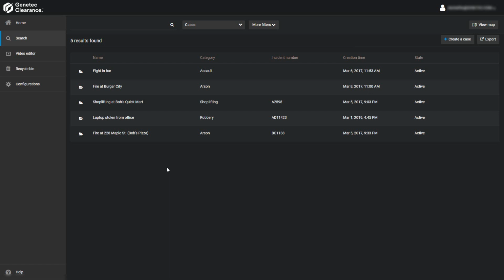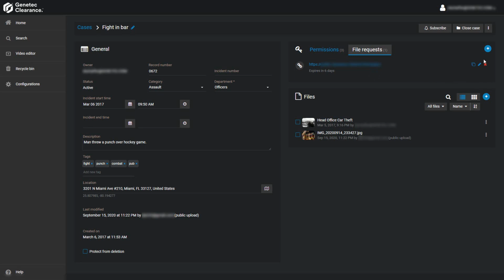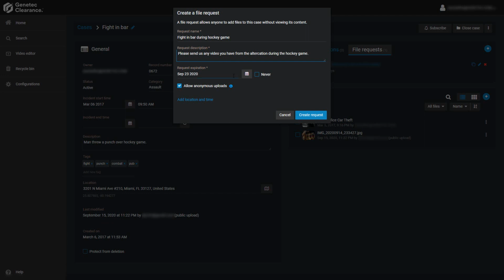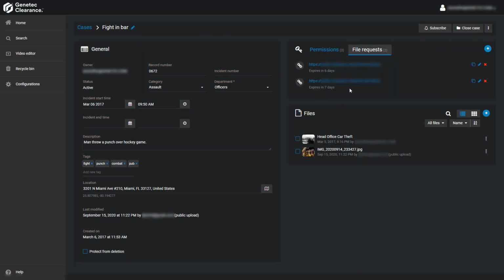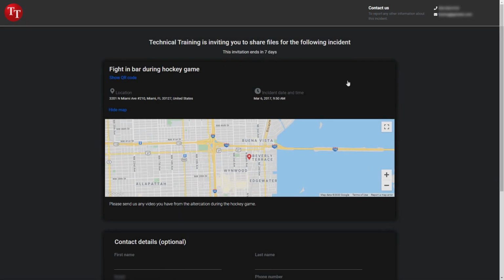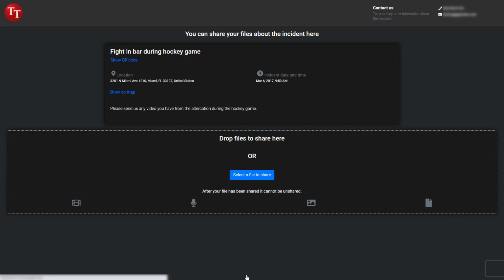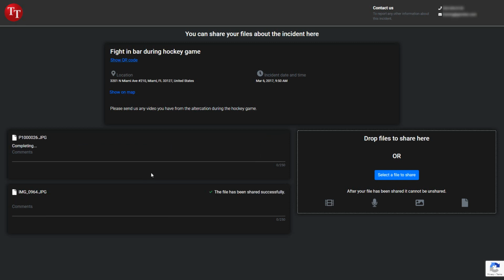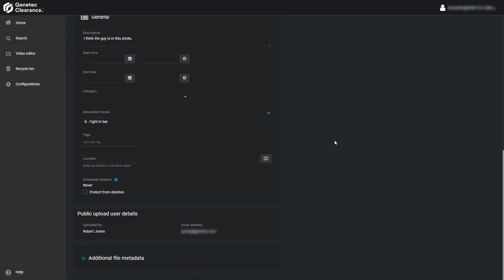Requesting external files for cases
In this video, we look at how an evidence request can be made to users outside of Genetec Clearance using a file request link and webpage.